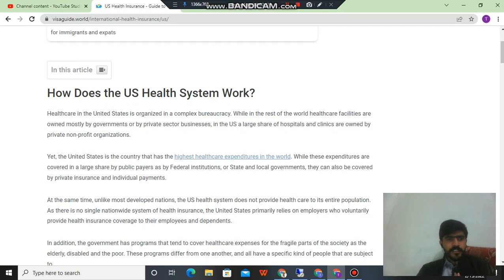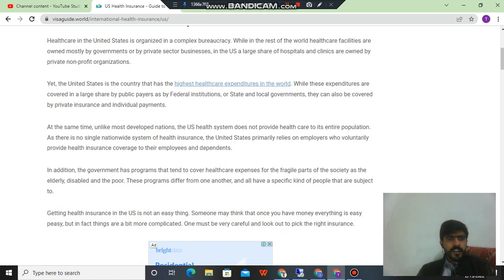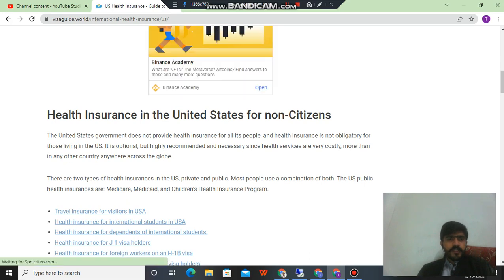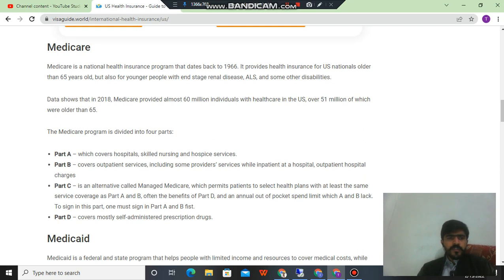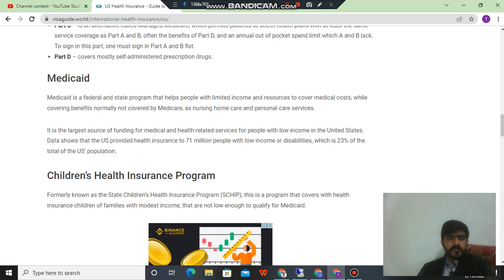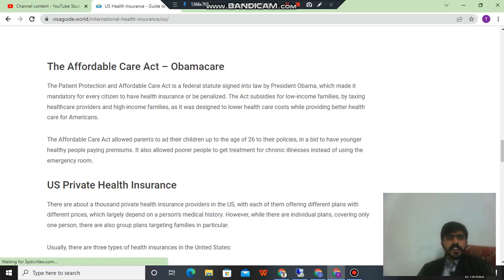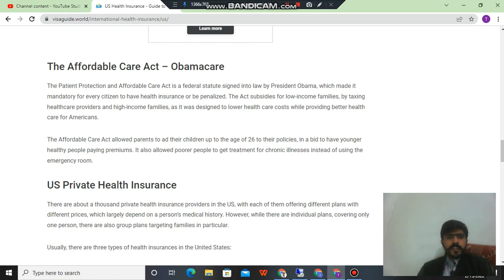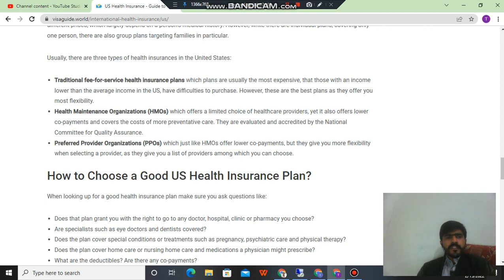How Does the US Health Insurance System Work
About the video :
   In this video we are talking about the US health insurance system that how the insurance system will work.